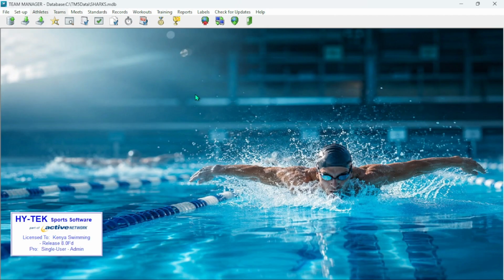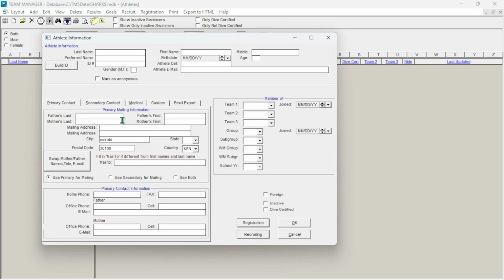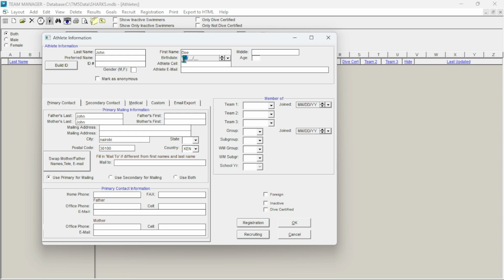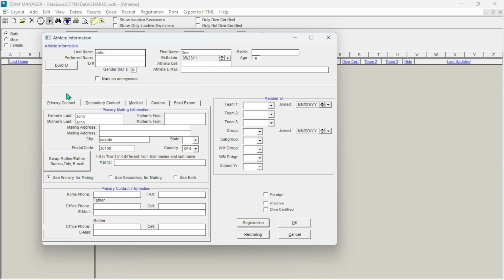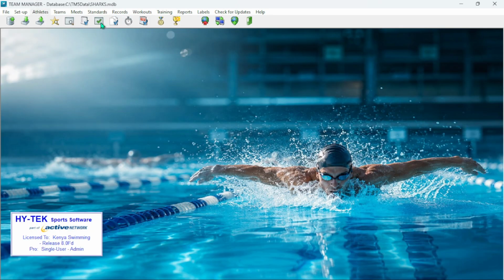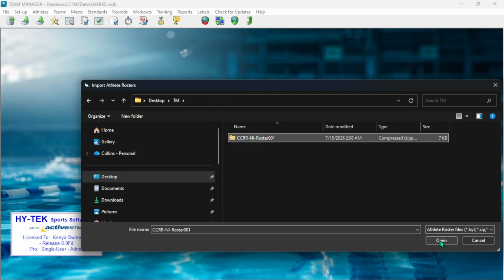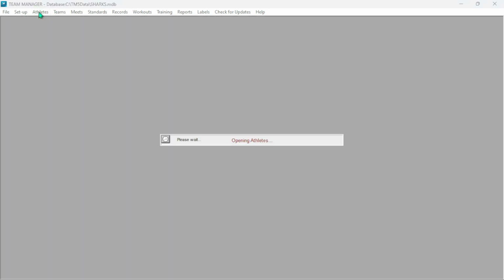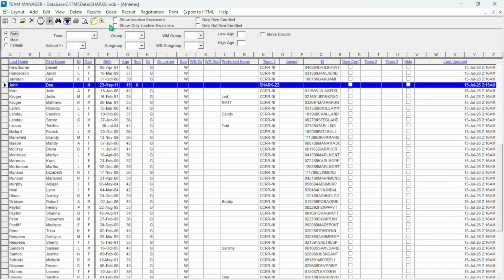HyTek TM8 Tutorial: How to Add Athletes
HyTek TM8 add athletes tutorial for beginners. Learn how to add swimmers in HyTek Team Manager 8 using two methods: manual entry and importing athletes from another Team Manager database or roster file.

In this HyTek TM8 tutorial, I’ll show you how to build your swim team roster the right way, including the key athlete fields you should enter, common mistakes to avoid, and how to verify your roster using an Athletes Report.

✅ What you’ll learn:
• How to add athletes in HyTek TM8
• How to add athletes in HyTek TM7
• How to add swimmers manually one by one
• How to import athletes from another Team Manager database
• How to import a roster file into Team Manager
• Required athlete fields: name, gender, birth date, team, and group
• How to avoid common roster setup mistakes
• How to run an Athletes Report to confirm your entries

📌 Method 1: Add athletes manually

1. Open HyTek Team Manager 8
2. Go to Athletes
3. Choose Add or open the Athlete Browser
4. Enter the swimmer’s first name and last name
5. Select gender
6. Enter date of birth
7. Assign the correct team
8. Add group or training group if needed
9. Save the athlete

📌 Method 2: Import athletes

1. Go to File
2. Choose Import
3. Select Athlete Rosters
4. Choose the roster or database export file
5. Review the imported athletes
6. Run an Athletes Report to verify the roster

⚠️ Common mistakes to avoid:
• Wrong birth date format
• Missing gender
• Assigning swimmers to the wrong team
• Importing duplicate athletes
• Forgetting to run a report after import
• Adding athletes before setting up your team correctly

This tutorial is useful for swim coaches, team administrators, school swim teams, club officials, meet secretaries, and anyone learning HyTek Team Manager 8.